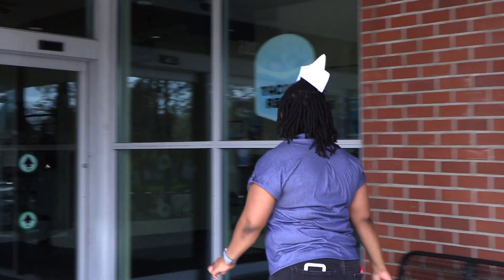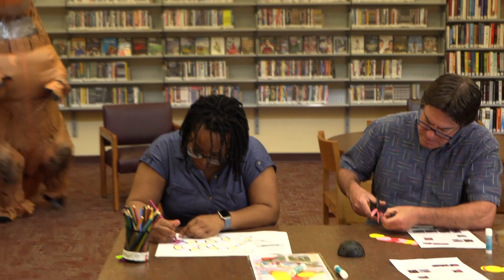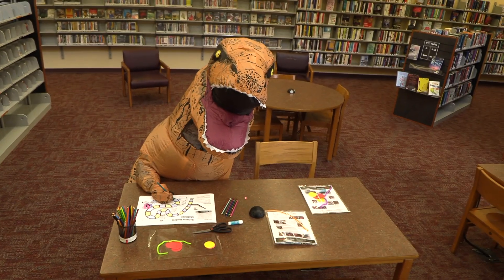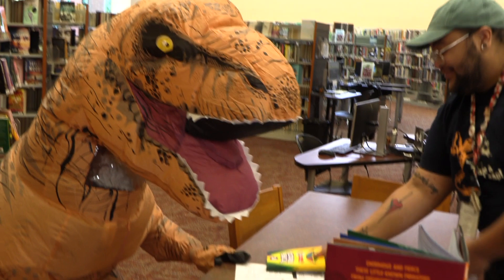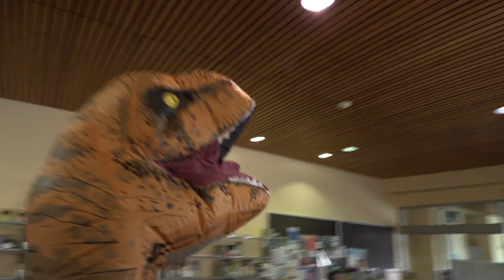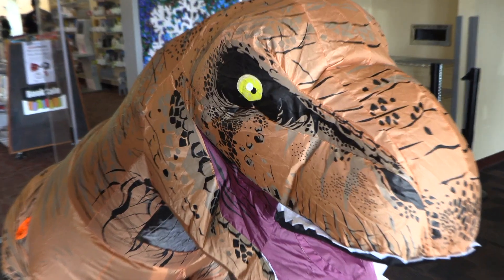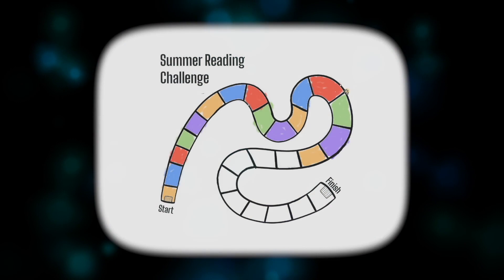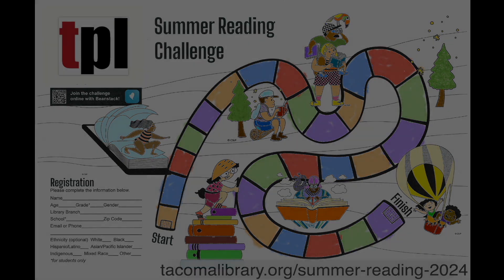Summer Reading Challenge 2024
Adventure begins at your library this summer! Join the the Summer Reading Challenge at your local Tacoma Public Library to read, earn prizes, and have fun.

Keep an eye out for adventuring dinosaurs in your journey!